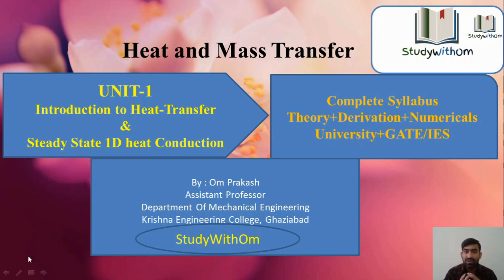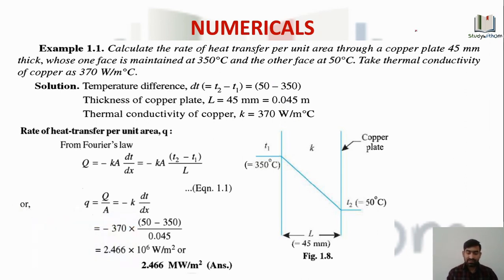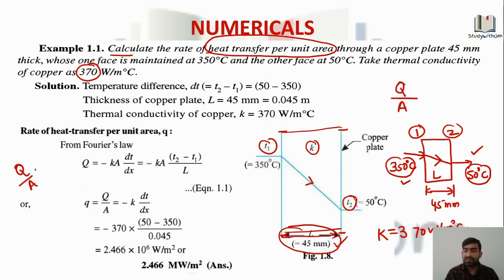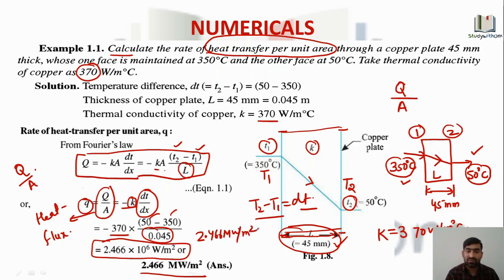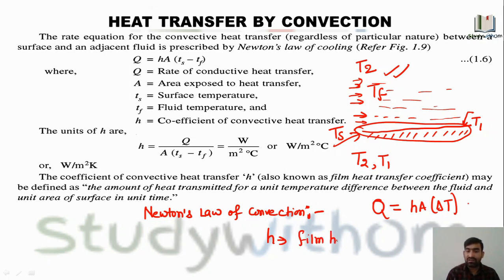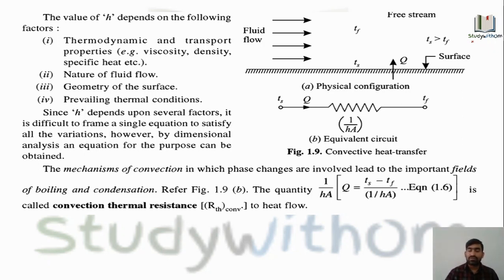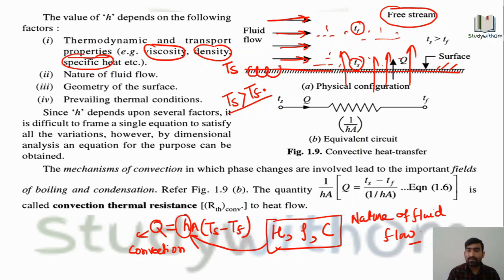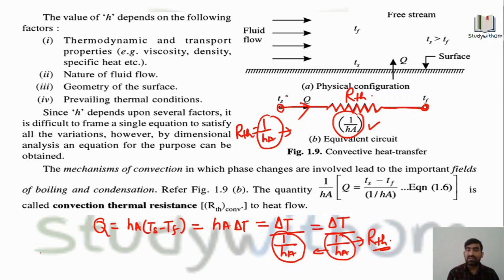L3: Newton's Law of Cooling | Heat and Mass Transfer | University Syllabus/GATE/IES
Hi

Numerical on Fourier's Laws of Heat conduction and Convective heat transfer coefficient and its dependency on Specific heat, Viscocity, etc have been described.
Newton's Law of Cooling states that the rate of change of the temperature of an object is proportional to the difference between its own temperature and the ambient temperature (i.e. the temperature of its surroundings).
Fourier's Laws of heat conduction= -kAdt/dx and why the negative sign has been imposed. Please go through the video to understand the concept from scratch.
My dear Learners Watch the video from the beginning as I have described the entire concept from scratch. I can assure you that your concept gets enhanced.

I assure you to give the answer to all your doubts.

Links of Previous L1 and L2 HMT Lectures.

My dear friends/students/Learners, This channel is Educational and I will provide Thermodynamics AppliedThermodynamics PowerPlantEngineering HeatAndMassTransfer subjects video lectures from scratch level. These videos will cover the entire syllabus of all the Universities Curriculum. These videos will help you to score good marks in GATE as well.